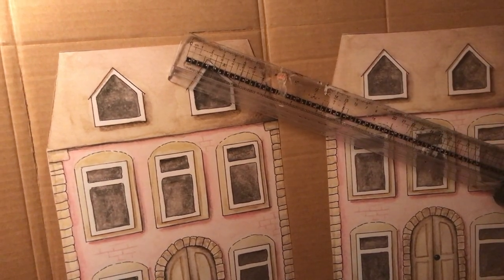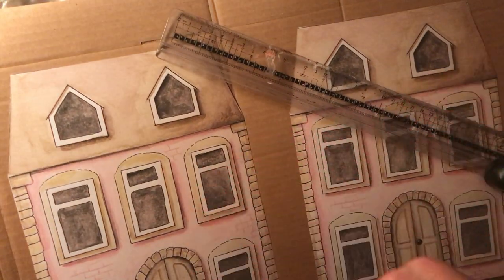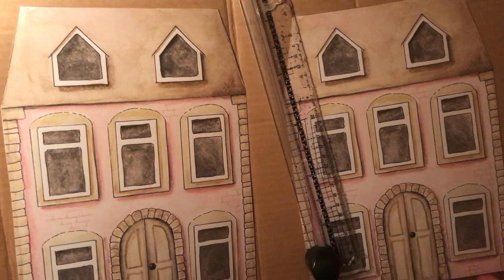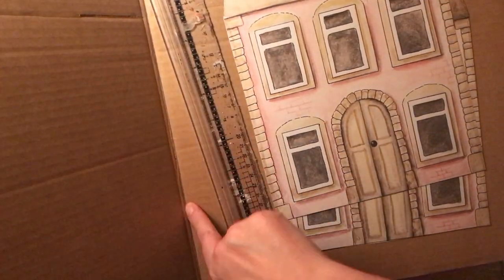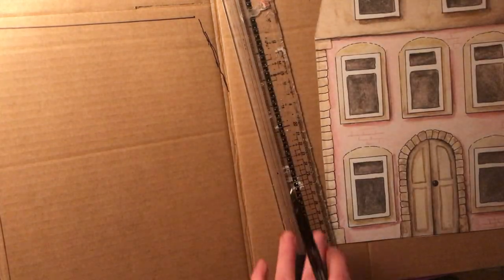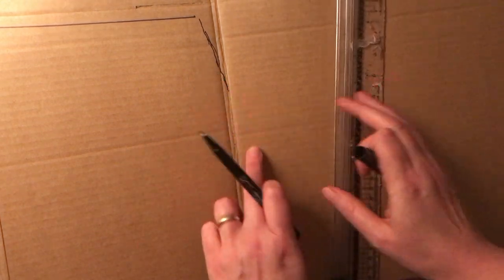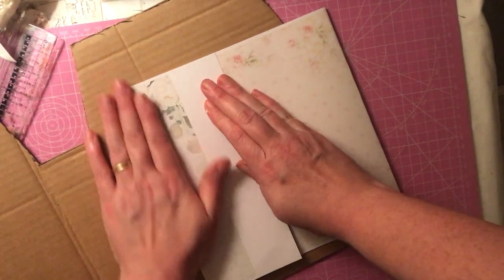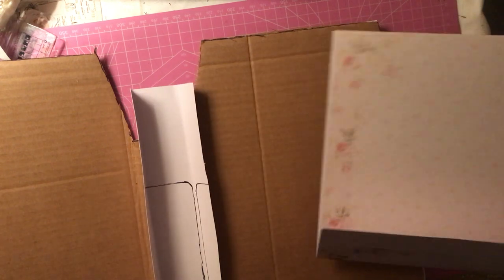Late night tut on making the dolls house album cover, very primitive style 🤣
Using the February dolls house kit from shabbyartboutique.com , I had a few friends and members message me did I tut on the cover I done of my album, as per usual no I hadn’t lol so here’s a very primitive tutorial with no measuring and winging it Nicola style 😉❤️ this is how I craft behind the scenes in my own time.